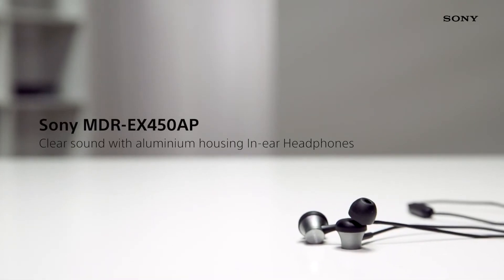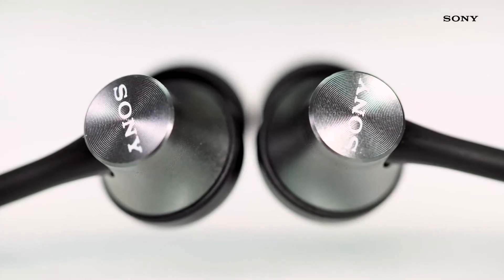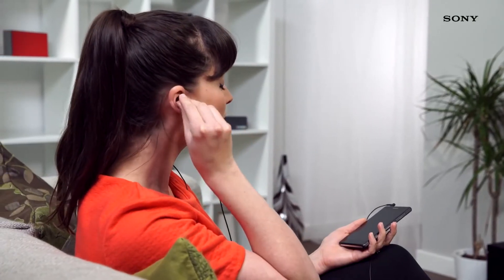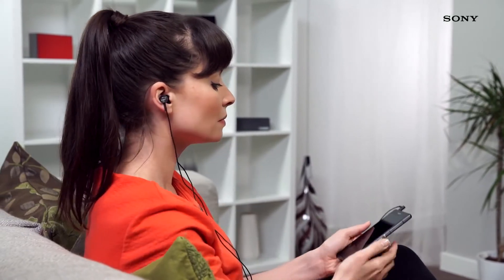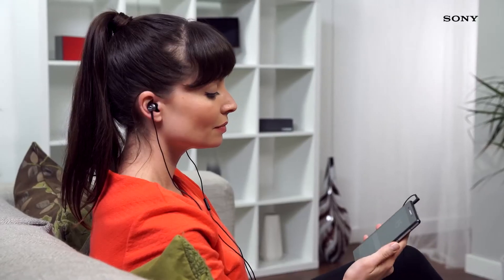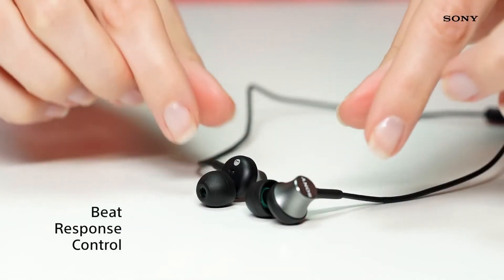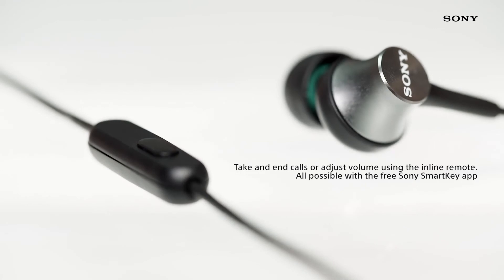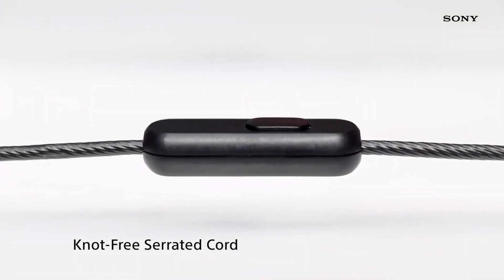Sony MDR-EX450W (White)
Sluchátka do uší Sony MDR-EX450 nabízí hliníkové provedení pro minimalizaci nežádoucích vibrací. Dynamický zvuk díky 12mm měničům, pohodlné, dobře padnoucí silikonové špunty, široký frekvenční rozsah, vroubkovaný kabel eliminuje zamotání, délka kabelu 1,2 m. Koupíte na MALL.CZ a MALL.SK